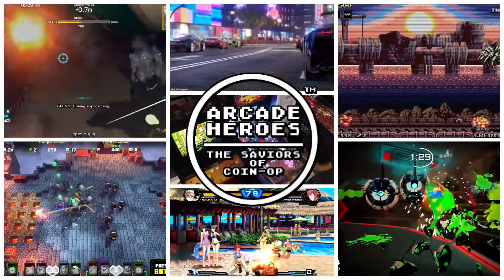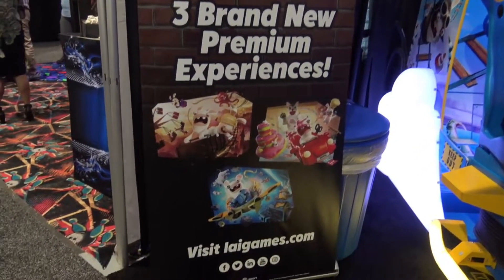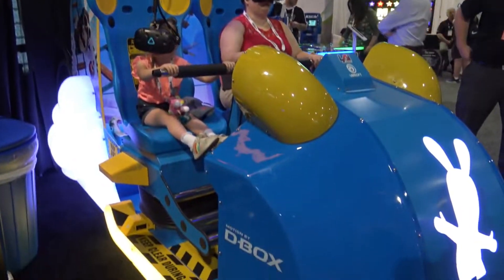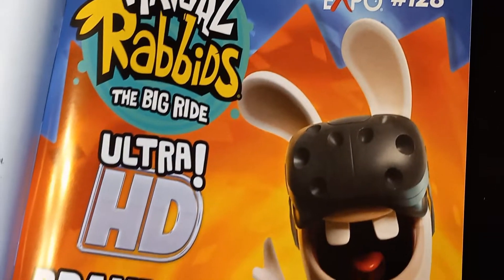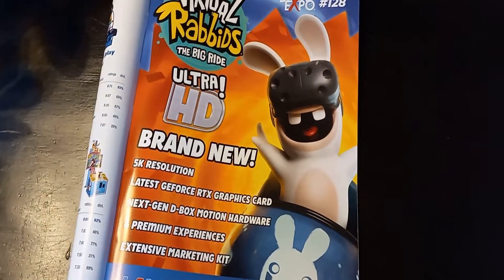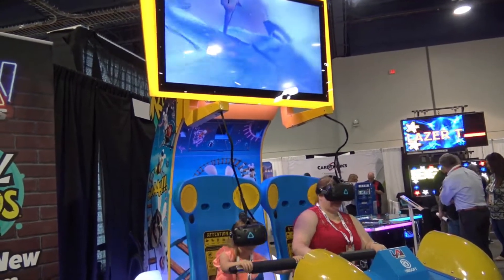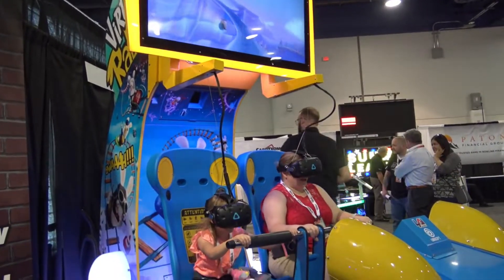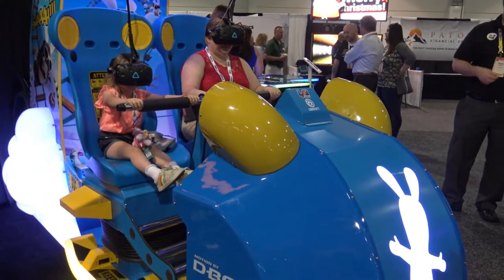Arcade News: LAI Games Giving Virtual Rabbids An Ultra HD Upgrade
- Thanks to a full page ad in the June 2022 issue of Replay Magazine, we've learned that LAI Games is producing a new update to their popular Virtual Rabbids: The Big Ride VR arcade machine. I reached out to LAI to get a couple of extra details on it too.